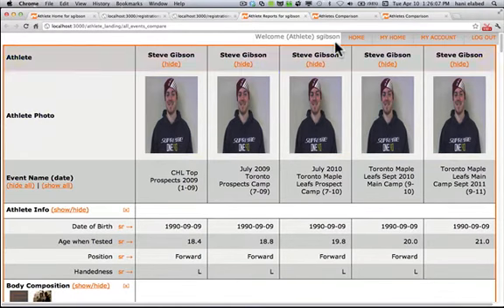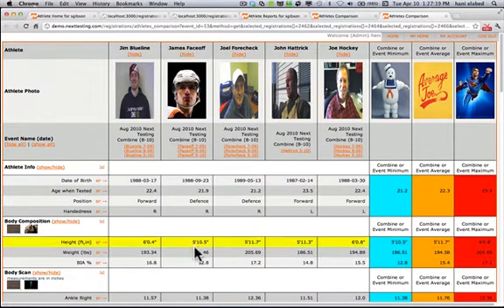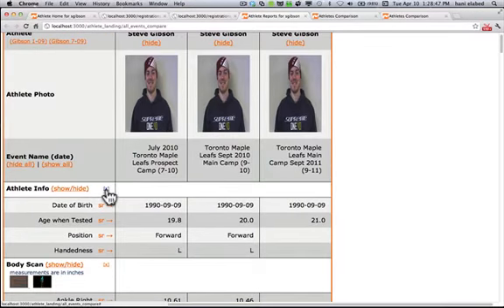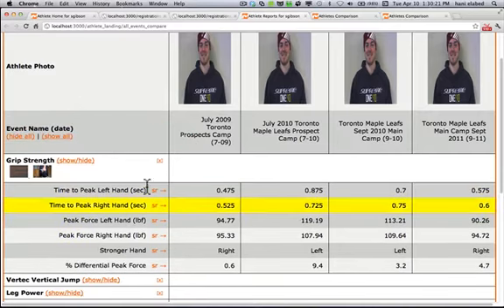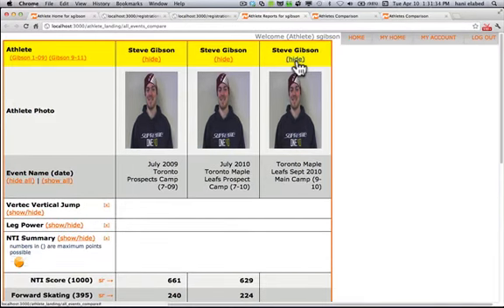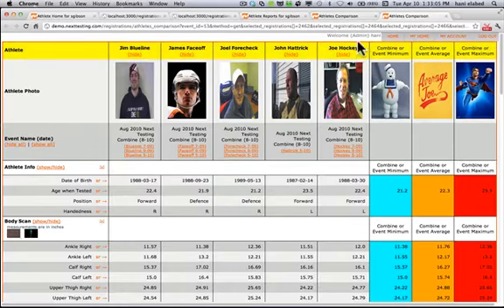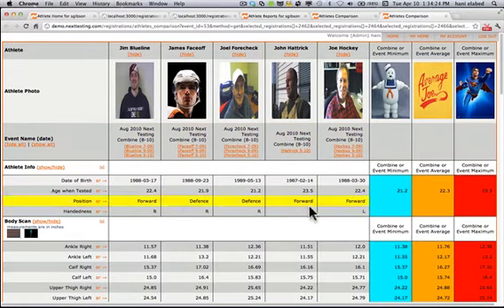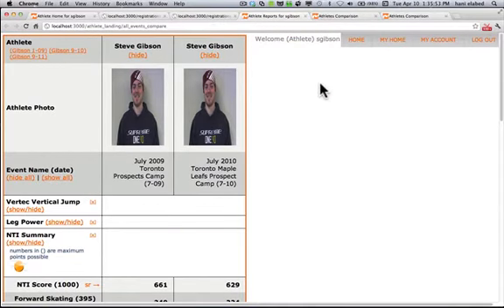Athletes Compare Page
Nexttesting Athletes Compare Page Help